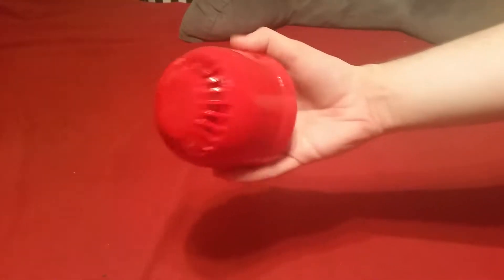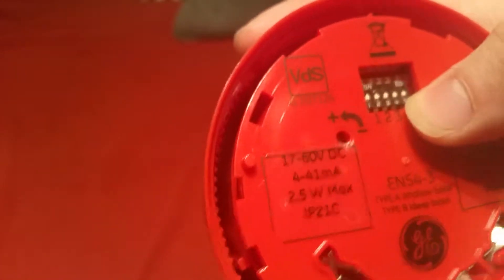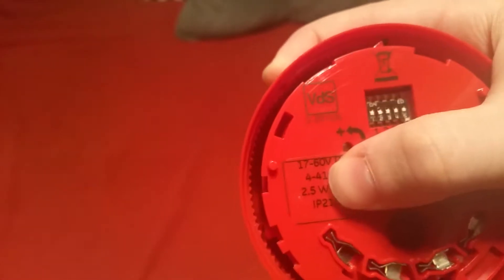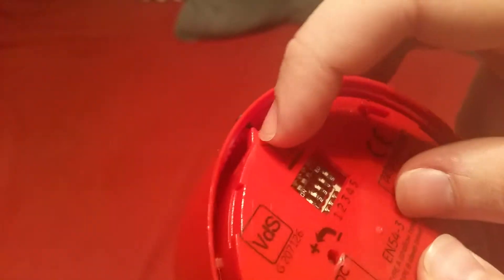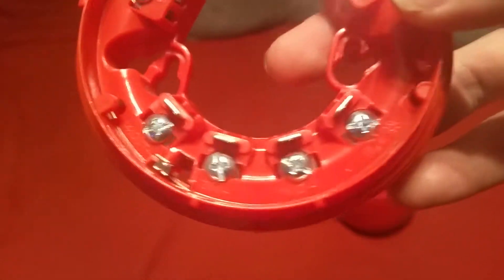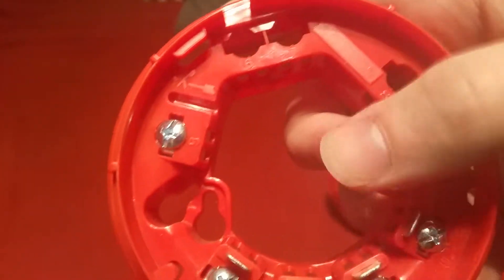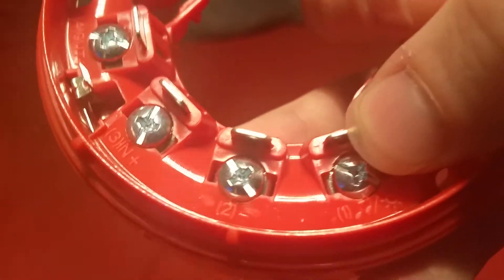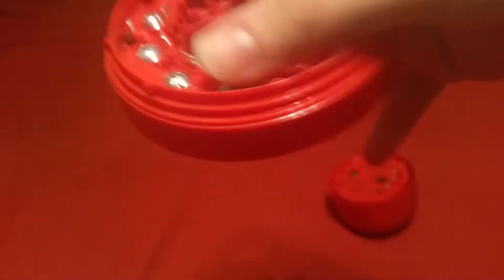GE AS363 Overview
Yes, it's a European fire sounder.
It's a rebranded Klaxon Sonos sounder.